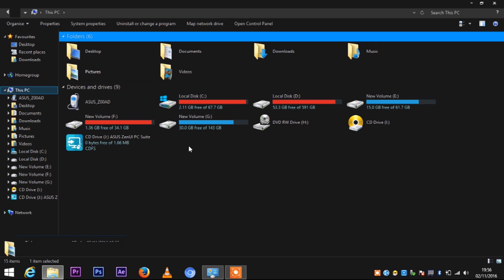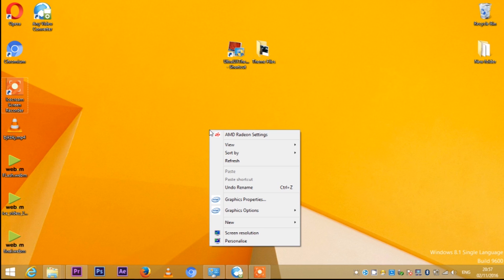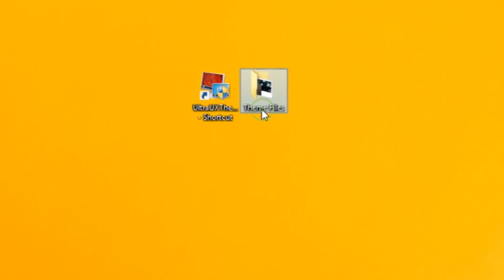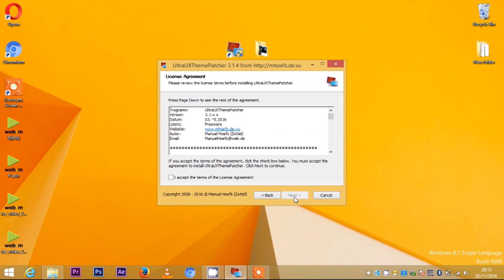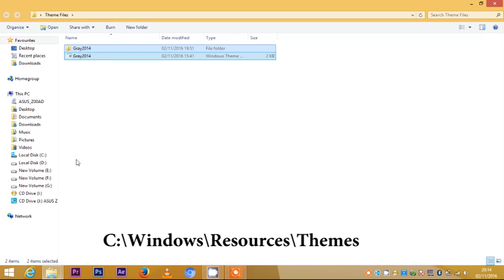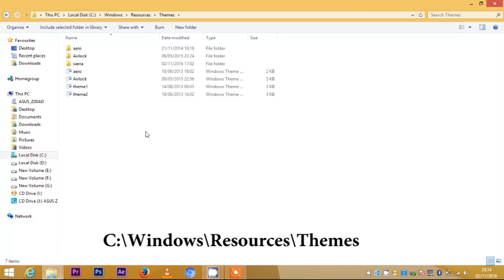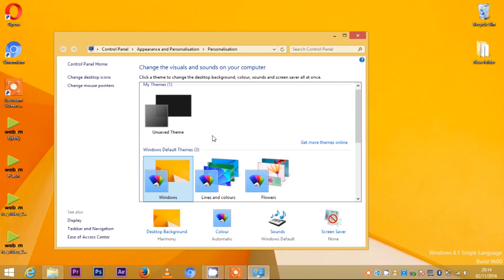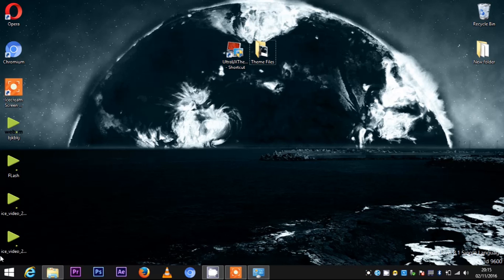how to Download and install Dark Theme On Windows 7/8.1/10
Download Links
UltraUXThemePatcher_3.1.4

Theme Files-